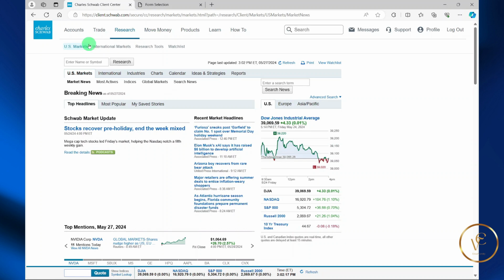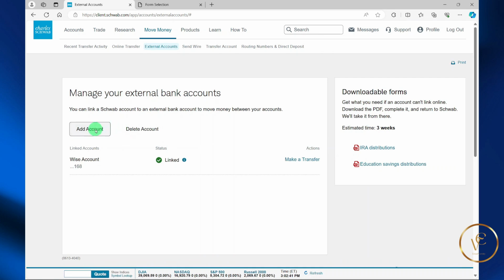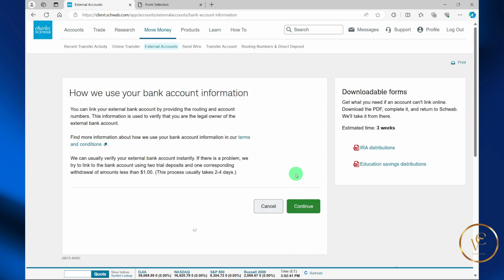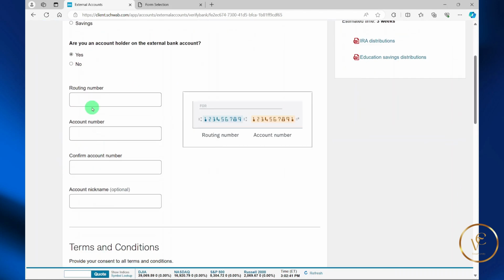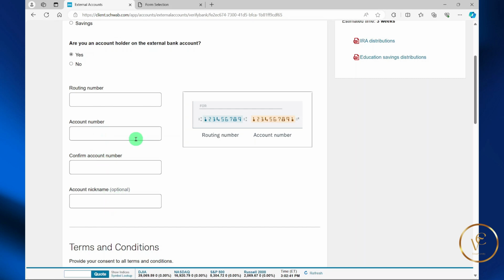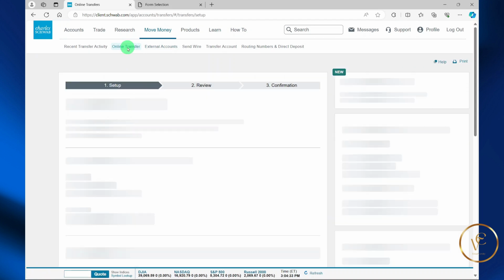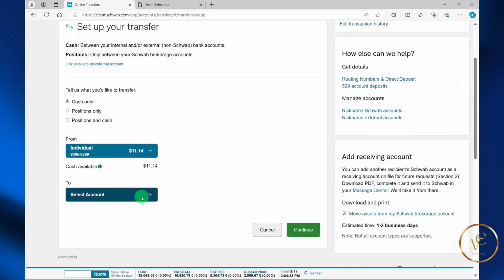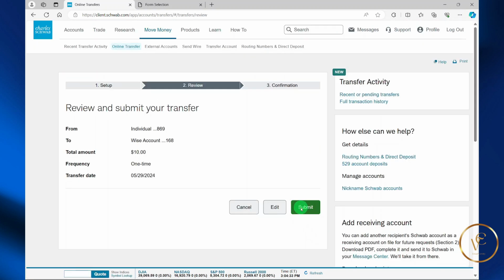How to Withdraw Money from Charles Schawb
Learn how to easily withdraw money from your Charles Schwab account with this step-by-step guide.